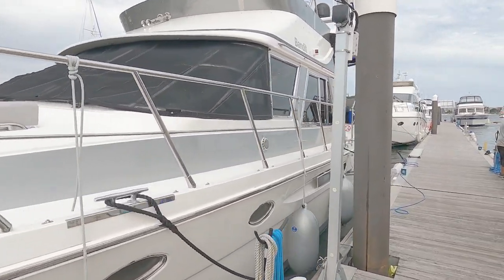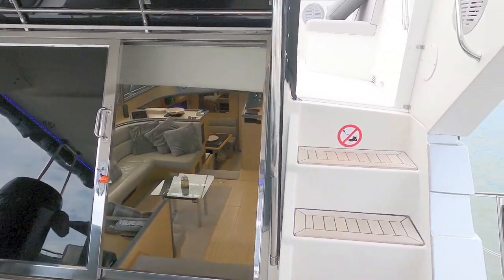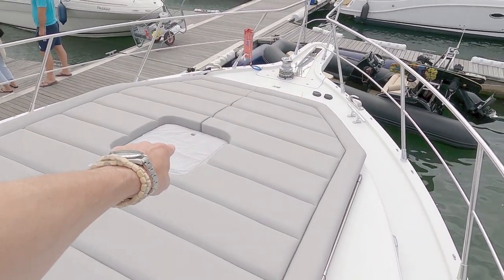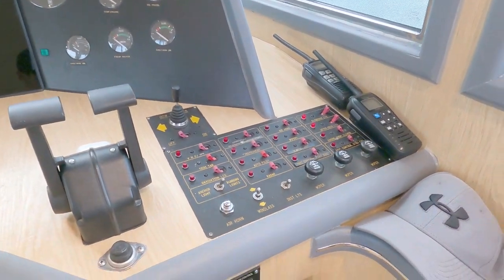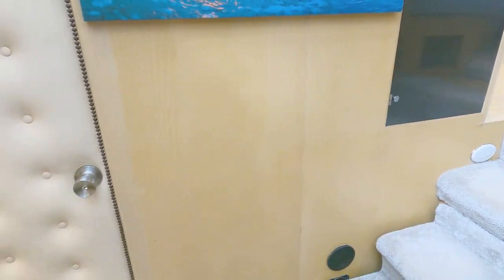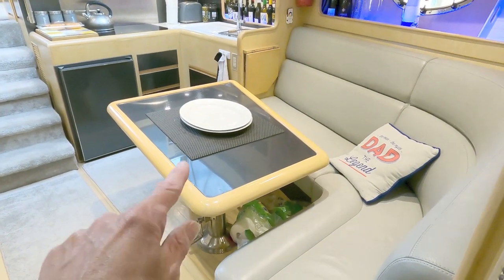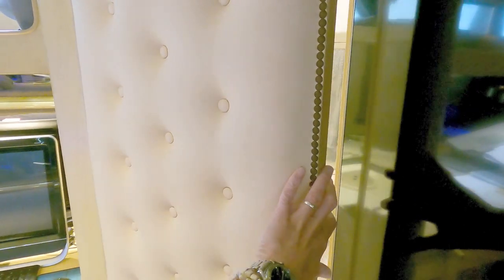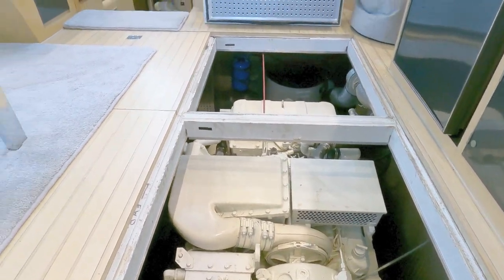Full Yacht Tour - 1993 President 485 - £195,000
This boat uses TARDIS effect, as she is bigger on the inside than the outside, with 3 double cabins, and two heads, plus a separate saloon, galley with dinette and large cockpit and bridge deck, all wrapped up in a sub 50 foot boat. However don't  think this size will make her hard to manoeuvre, as she comes with big Cat diesel, driving shafts, via upgraded electronic controllers helped by bow and stern thrusters, with a rear facing camera for simplified docking. The internal and external condition of the boat is very impressive and she totally belies her age, partly assisted buy a full resent refit. Inside she is in fantastic condition, and the light oak woodworks is very on trend, making this a perfect turn key boat, ready for her next owner.